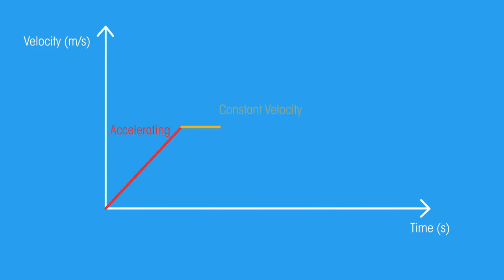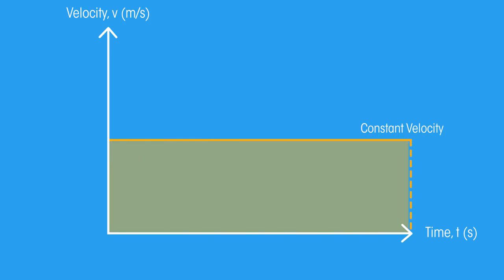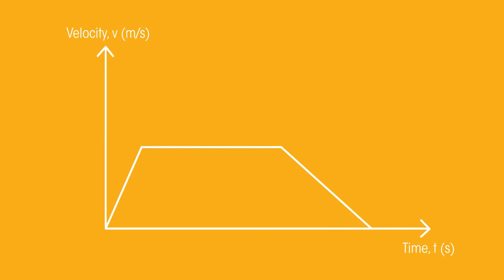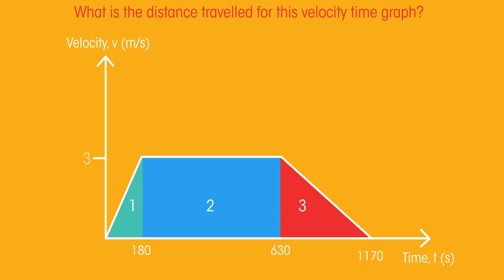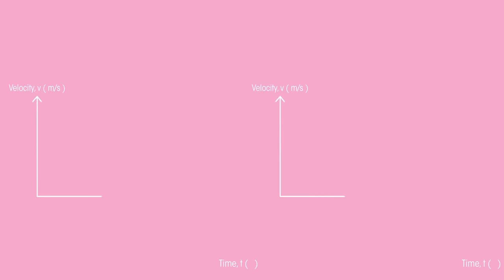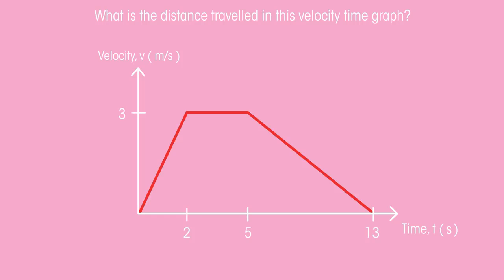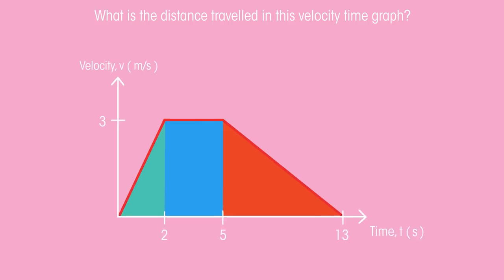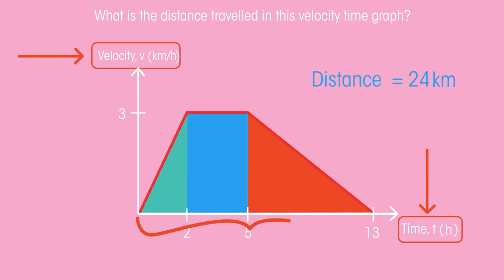Area Under Velocity Time Graphs | Force | Physics | FuseSchool